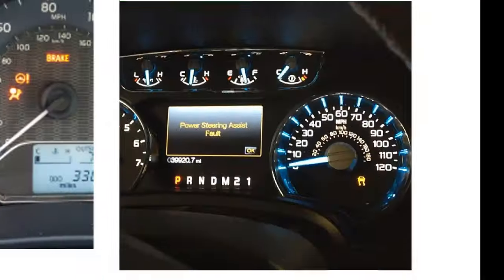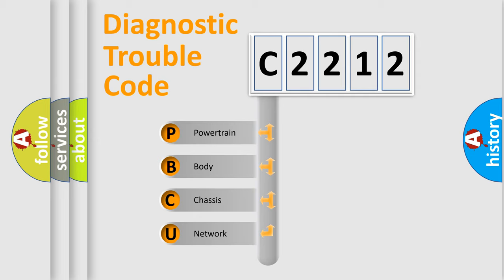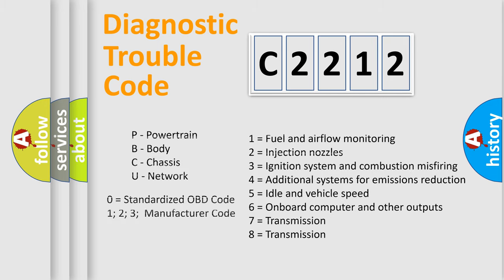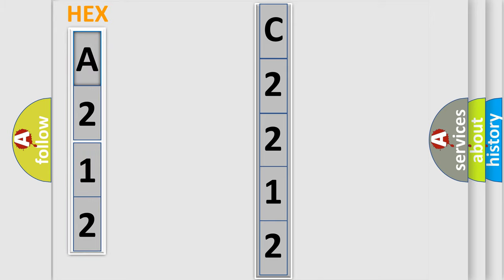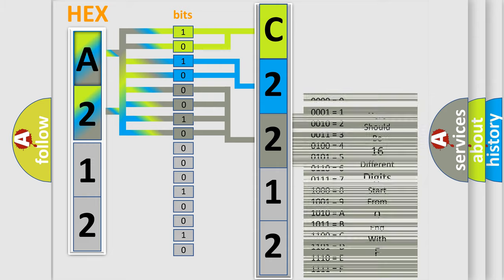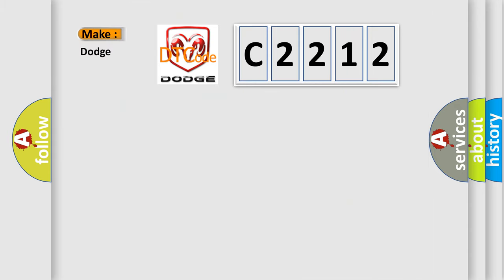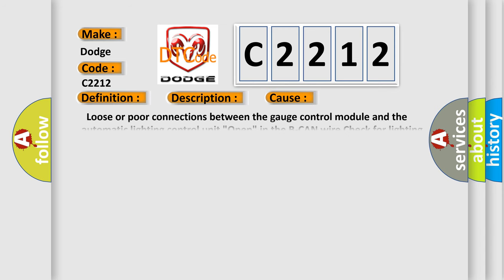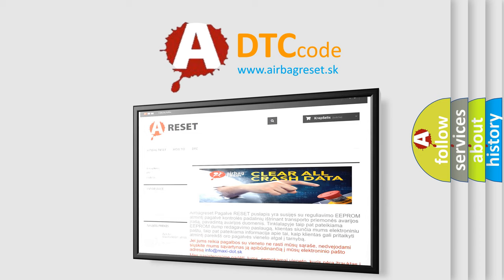DTC Dodge C2212 Short Explanation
Contents:
0:21 Basic DTC analysis according to OBD2 protocol standard.
1:48 Insight into programming
2:58 A diagnostically understandable description of the Diagnostic Trouble Code
3:05 Basic error definition

Make
Dodge
Code
C2212
Definition
Lost Communication With Auto Light Module AUTOLT Frame
Description
A malfunction has been detected between the gauge control module and the automatic lighting control unit  NOTE If you are troubleshooting multiple DTCs,  be sure to follow the instructions in B-CAN System Diagnosis Test Mode A
Cause
  Loose or poor connections between the gauge control module and the automatic lighting control unit "Open" in the B-CAN wire Check for lighting DTCs Perform the power and ground input test for the automatic lighting control unit Faulty automatic lighting control unit Faulty gauge control module